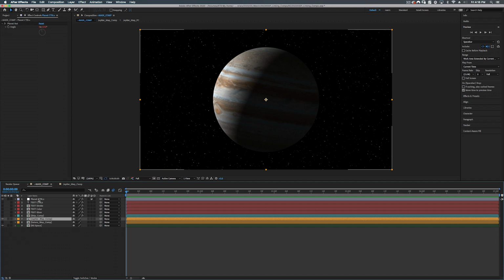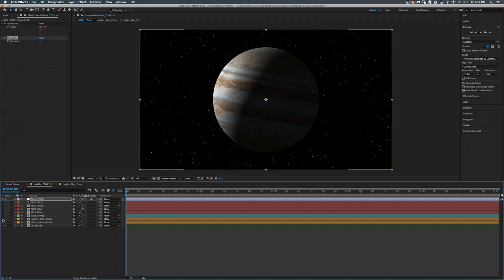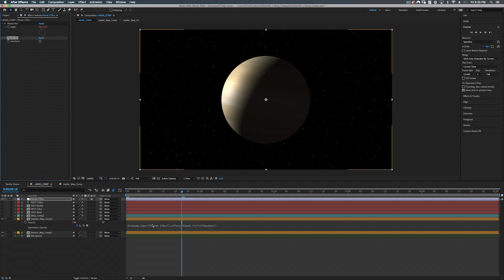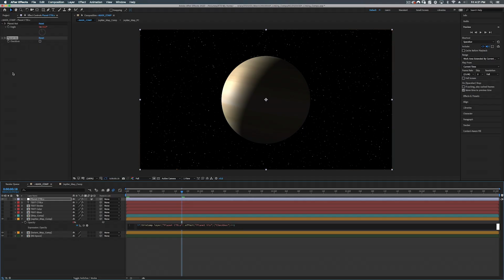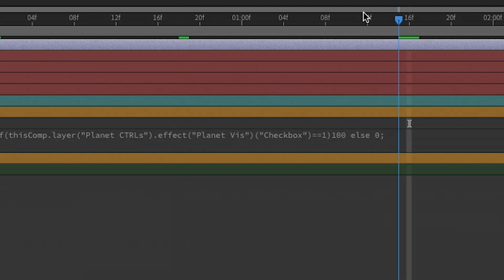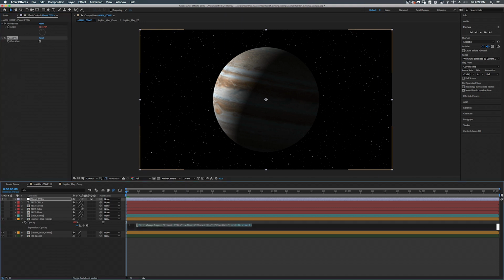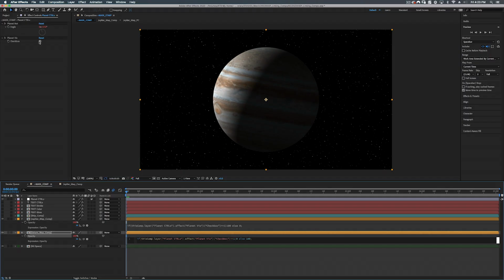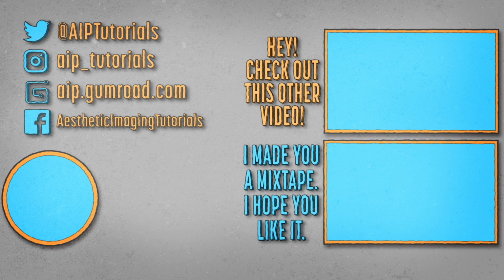Expression Controls: Checkbox Control | AIP CLIPS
In this video, I show you how to use the checkbox control effect. Using a if/then expression, we can affect the opacity to turn the layer's visibility off and on.